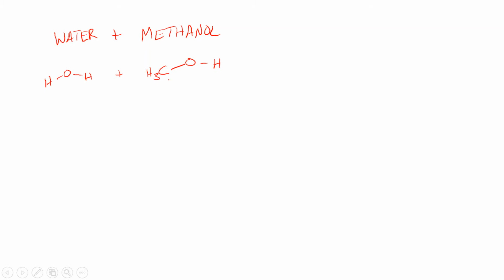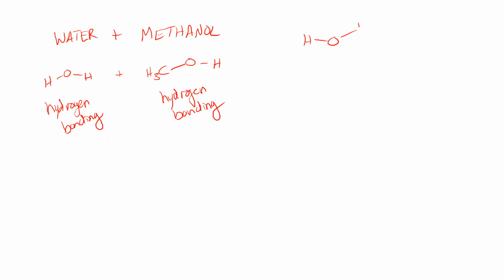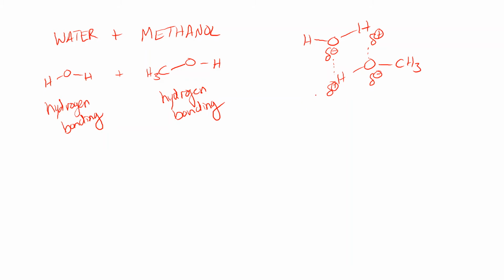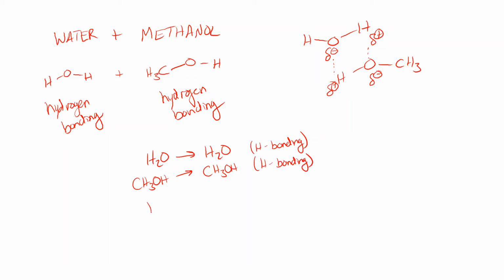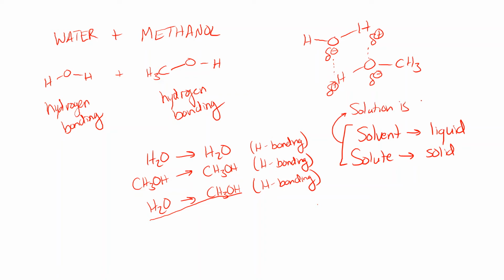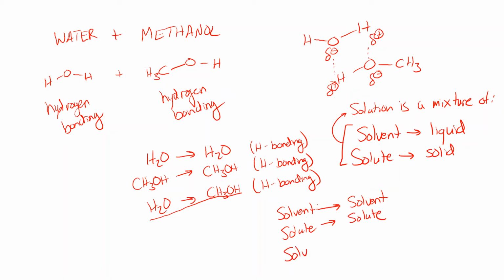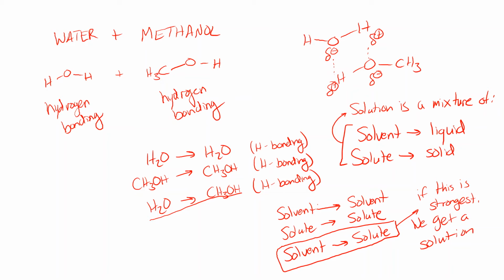0201 - Solutions and Intermolecular Forces